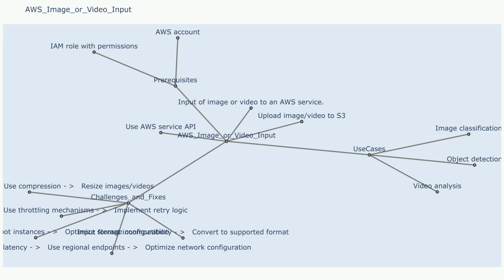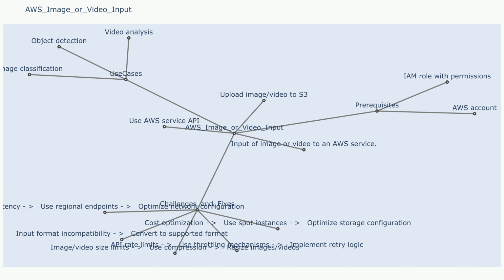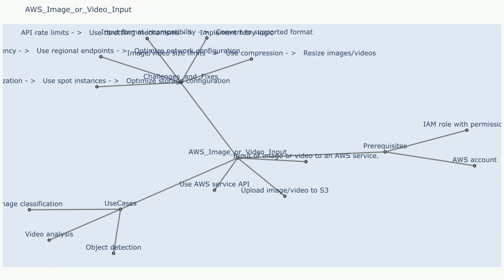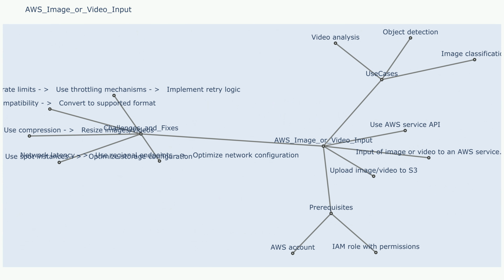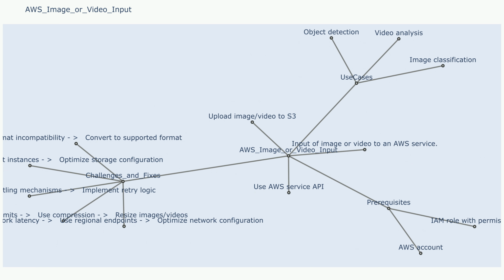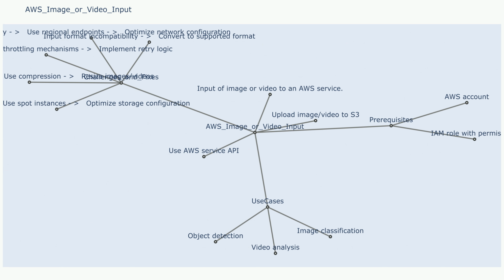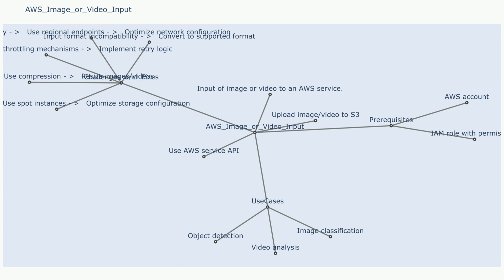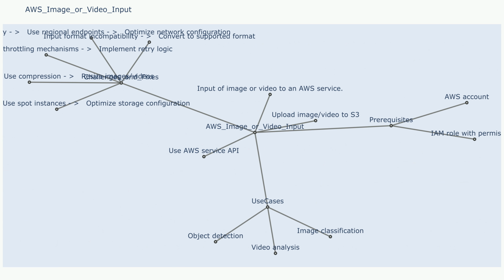161 124 AWSImageorVideoInput Description